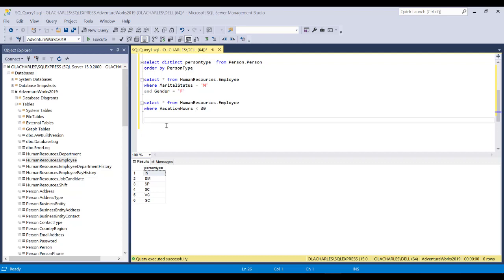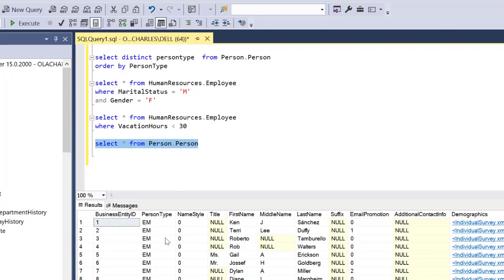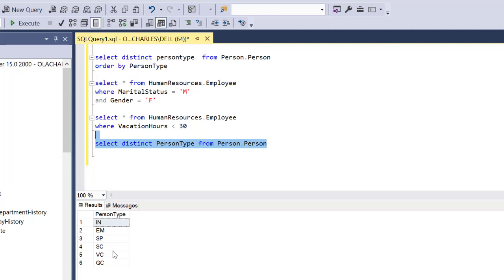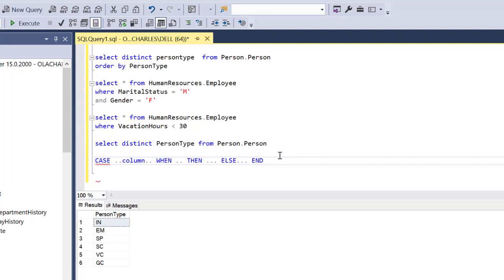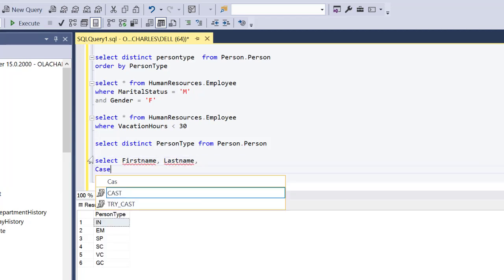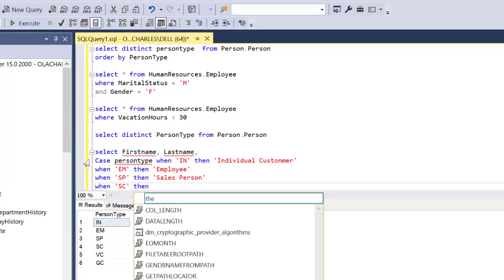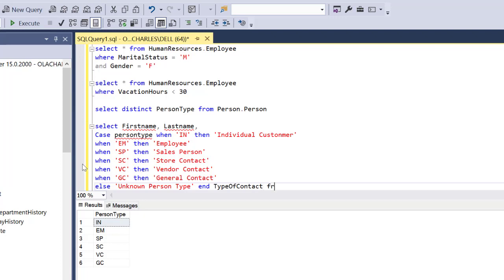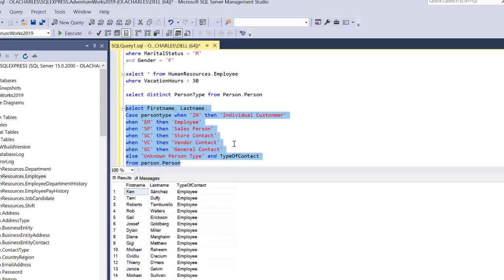Practical SQL for Beginners Using Adventureworks Database Part 3 || The CASE Command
SQL is one of the fastest-growing programming languages. It is widely used by Data Analyst, Data Scientist, Database Administrators, Backend Developers, etc..

As an aspiring Business Intelligence analyst and Data Analyst, you are often faced with data from different databases as against the conventional Excel files you learnt building visualization with.

You will need to demonstrate a very good knowledge of SQL as business questions will be answered not just through the drag and drops Power BI environment but by demonstrating an understanding which addresses where the data required to answer this question resides in the database, how to retrieve it, what format must it be to be fit for the analysis, etc..

This is why you need to learn Structured Query Language. Business questions beget Queries.

While writing SQL Commands to spool and analyze data, there are several instances where you will need to transform the output of the query from the raw form of the data e.g. binding age into category, renaming ‘M’ for Male, etc.
In this video, I showed you how to do this binding and regrouping using the CASE command. Enjoy

select Firstname, Lastname,
Case persontype when 'IN' then 'Individual Custonmer'
when 'EM' then 'Employee'
when 'SP' then 'Sales Person'
when 'SC' then 'Store Contact'
when 'VC' then 'Vendor Contact'
when 'GC' then 'General Contact'
else 'Unknown Person Type' end TypeOfContact
from person.Person